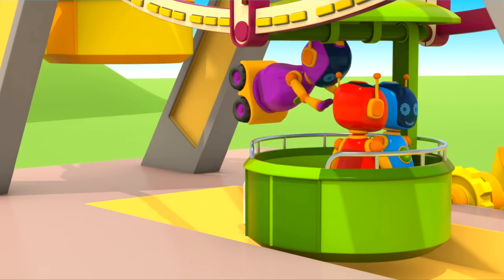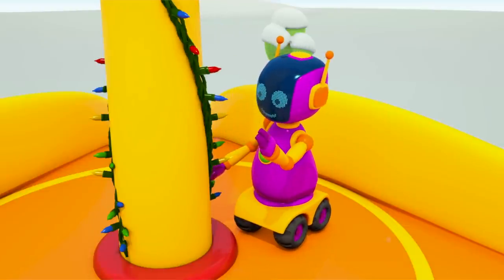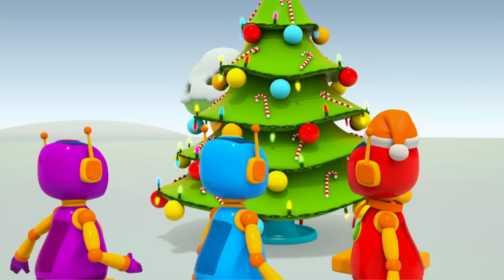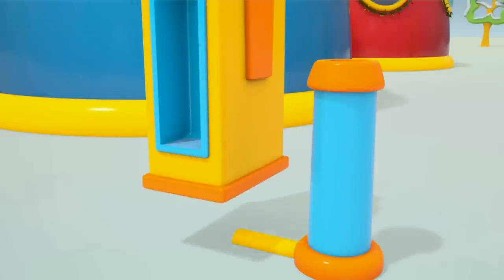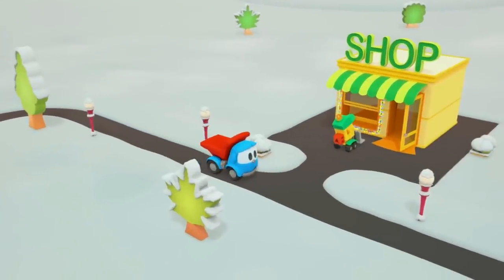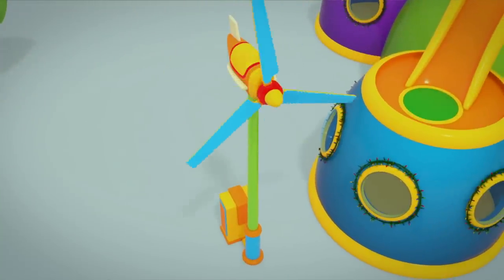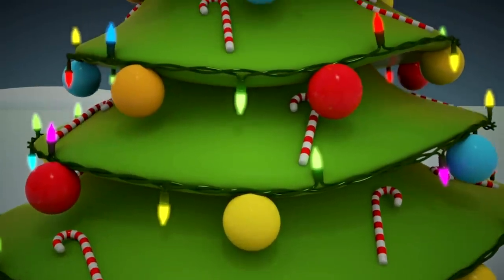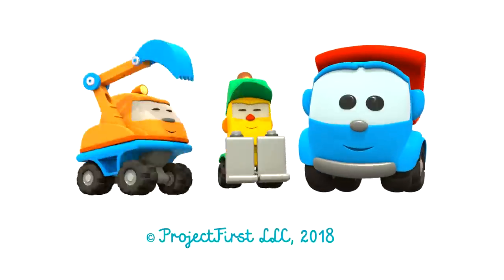Leo the Truck & the Wind Generator: Christmas Cartoons for Kids - Kids Learning with Cars for Kids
In a new Christmas cartoon for kids & a kids learning video, Leo the truck and robots for kids will build a wind generator. What is it? Let's look at what it is and learn how it works! Three robots decorate their houses for the holidays. There are lights in the windows, bulbs on the Christmas tree, and even the elevator is decorated with lights! Cars and trucks for children and robots are ready to celebrate Christmas! Turn on the lights on the Christmas tree, robot! Oh no, the lights went out! Don't worry, robots for kids! Leo the truck can help us! Leo the truck has parts for the wind generator. Let's build it and see how it works!

Leo’s Cars game! Appstore or Google Play